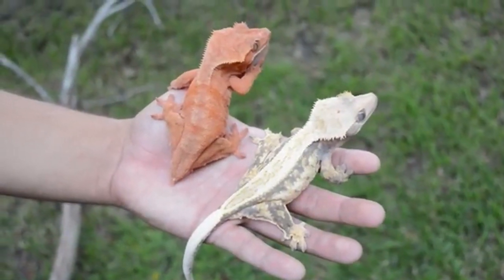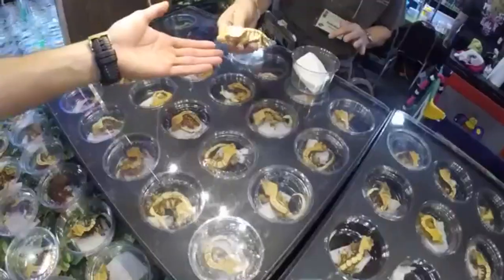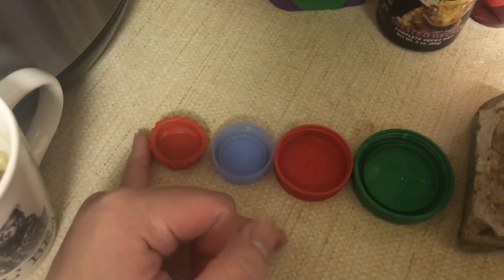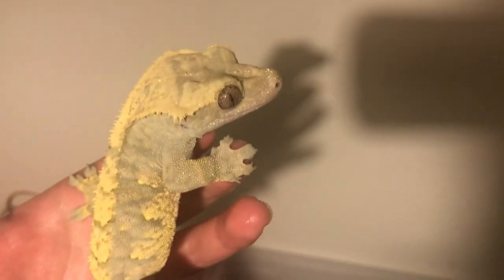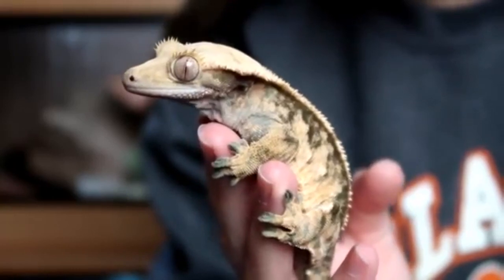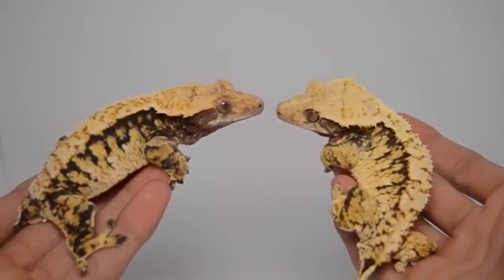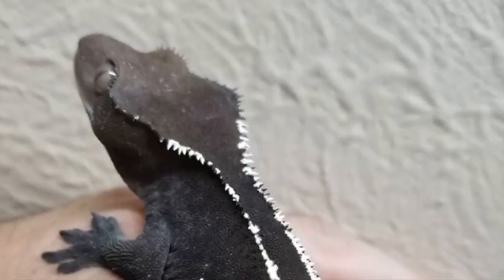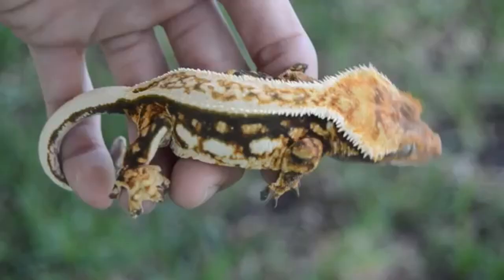Loving the Crested Gecko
Do your best when keeping Crested Geckos.